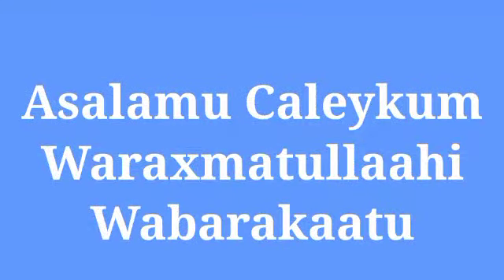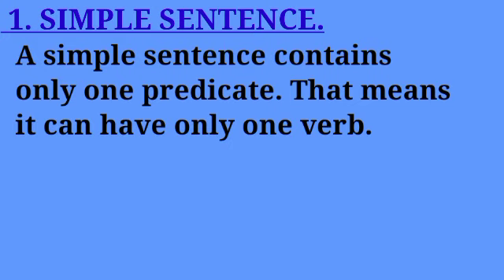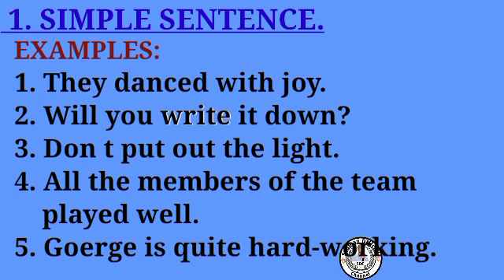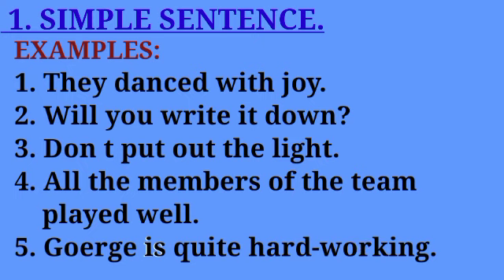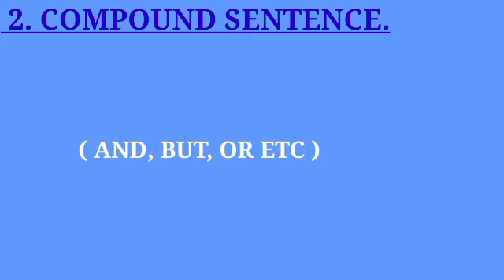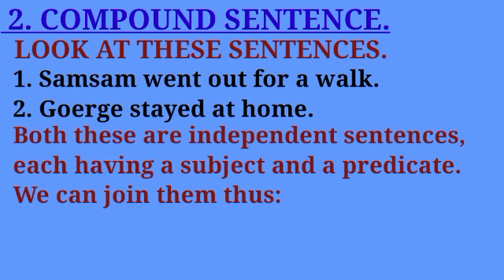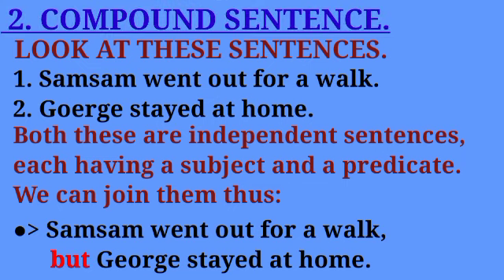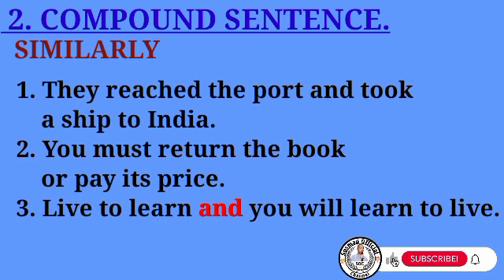Ku baro English ka Af-Somali. Grammar. Sentence and its Structure.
Ku baro English ka Af-Somali insha Allah.
An English course allocated for the education loving people.
Grammar. Sentence and its Structure.